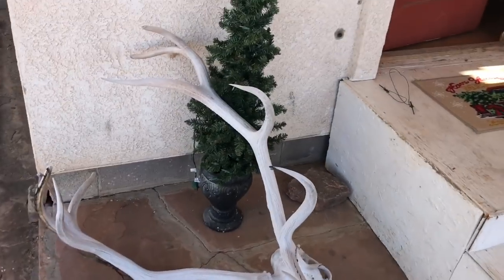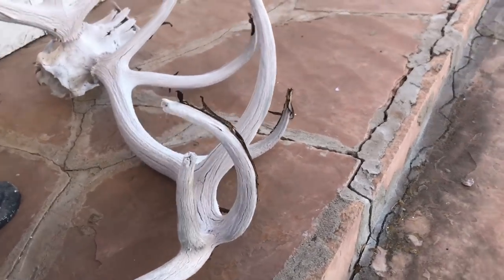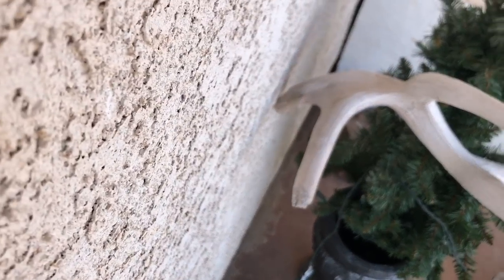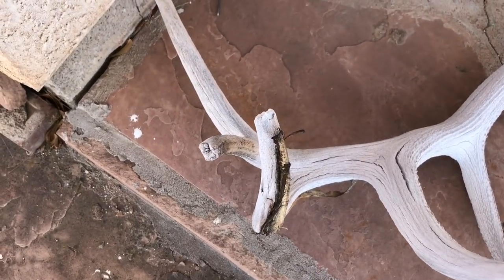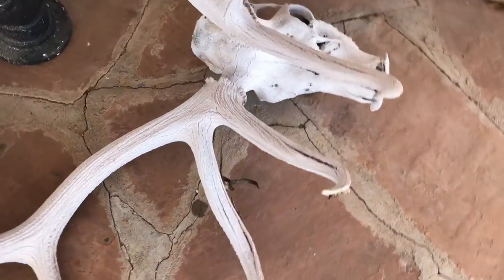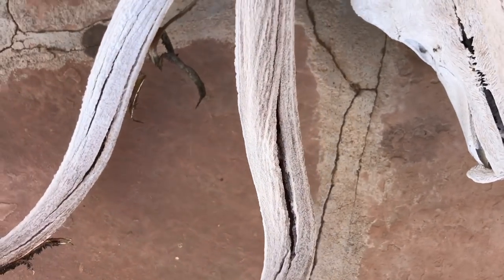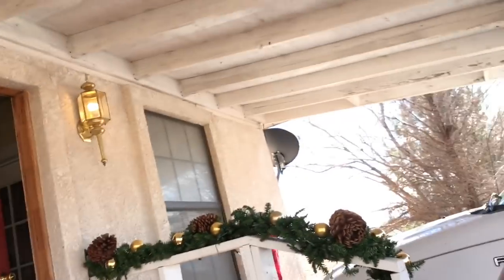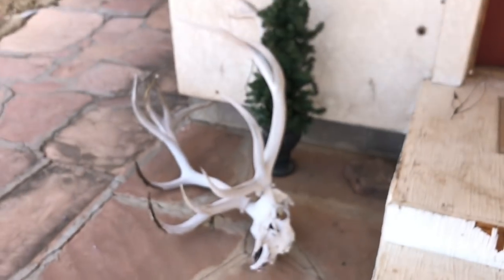Arizona Archery Mule Deer OTC Vlog Day 2 (The Guide Life) Antler Trader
Intro Music
► NEFFEX = Dangerous

Links

Hunting, Mule Deer, Elk, Antlers, Sheds,